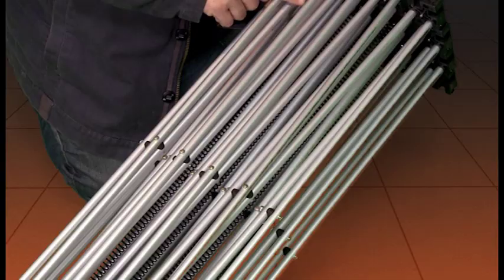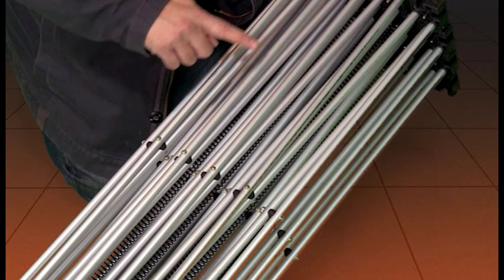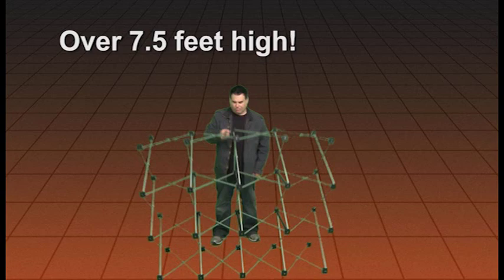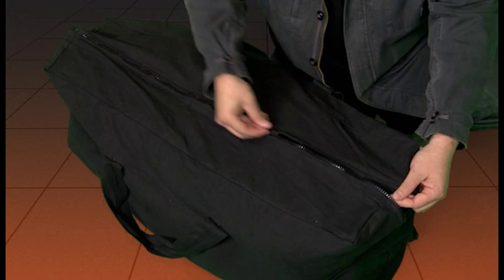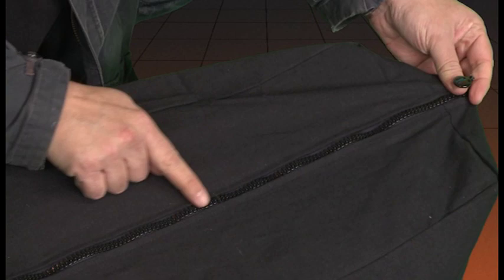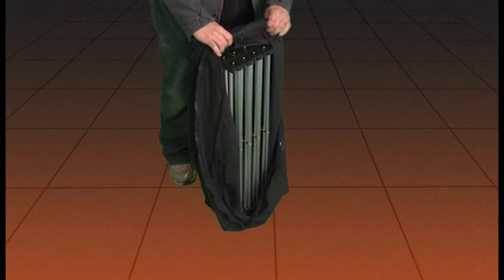Portable Stage Curtain system - Professional Backdrops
Available in: Black - Blue & Red

DESCRIPTION

The Professional Backdrop System is the best portable backdrop on the market today. Unlike other curtain set ups on the market, this one uses only high quality materials throughout. This backdrop will add professionalism and elegance to your act. It will also, give you privacy during the set up and breakdown of your act.

    Portable
    Lightweight
    Easy set up and breakdown.
    Takes almost no space when broken down.
    Automatically locks into place EVERYTIME.
    Beautiful professional quality double thick curtains.
    High impact light weight steel frame.
    Interlocking spring mechanism.
    Carry case holds frame and curtains (included).
    It's HUGE! Covers over 10' x 7' area.